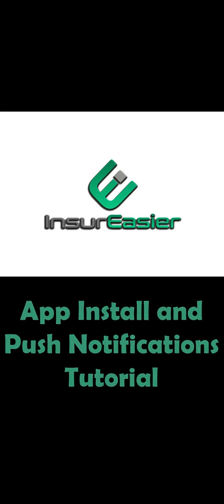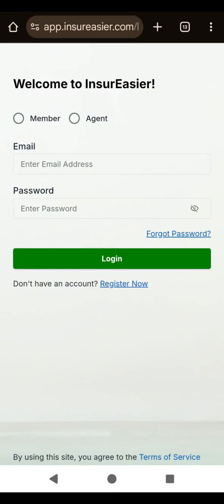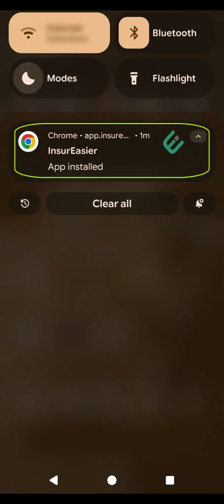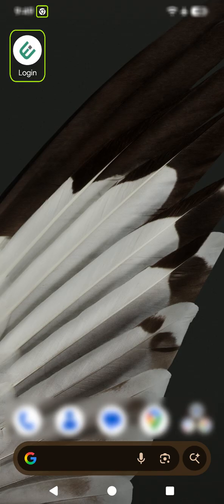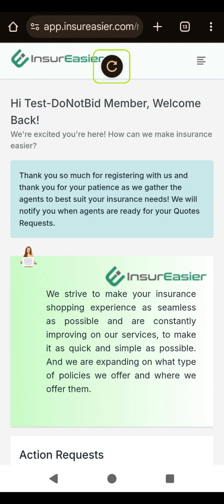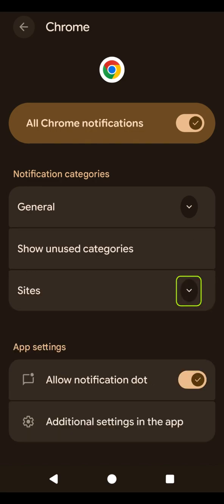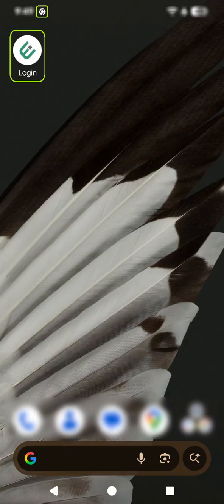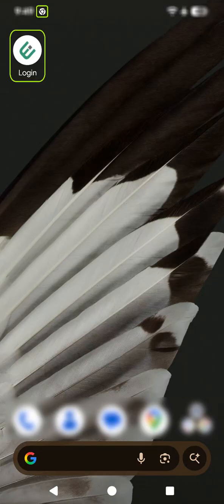InsurEasier | Install and Push Notifications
0:00 Chrome Tested but Other Browsers Work
Push Notifications Through App
0:44 Installing InsurEasier App
1:30 Login, Stay Logged Into App, and Allow Notifications
1:58 Unable to Install App
Push Notifications Through Browser
2:10 Step 1 – Log In and Stay Logged In
2:26 Step 2 – Allow Notifications Prompt
2:49 Step 3 – Enable Notifications in Chrome Settings
3:22 Step 4 – Configure InsurEasier Notifications
Note:
3:46 Troubleshooting Notification Issues

Hello!
Thanks for entrusting InsurEasier to accommodate your insurance needs!
This tutorial will guide you through how to install the InsurEasier app and allow push notifications so you never miss a chat or important update.
We’ve found that enabling notifications through the installed app works best, so let’s start there.
Note that we’ll be showing this process on an Android mobile device using Chrome. Unless you’re an agent onboarding, InsurEasier works on other browsers as well — but Chrome is the only one fully tested at this time. The steps are similar on desktop or other browsers, though menus may look a little different.

2. Tap the ellipsis (⋮) at the top-right corner of your browser.
3. Scroll down and select “Add to Home Screen.”
4. When prompted, select “Install.”
5. A confirmation modal will appear — select “Install” again.
Once installed, the InsurEasier app will appear on your home screen.
You can also access it through your notification menu. On Android, this is a drop-down panel from the top of the screen. For Apple, swipe down from the top-right corner to access notifications.
Now, open the InsurEasier app and log in.
After logging in, you’ll see a modal asking if you’d like to allow notifications — please select “Allow.”
To start, you can navigate freely through the app, but do not close it completely until you’ve begun communicating with agents. The app and notifications work best when you stay logged in and keep the app open in the background.
And that’s it! You’re now set up to receive push notifications directly through the InsurEasier app.

If You’re Unable to Install the App
If, for any reason, you’re unable to install the app, don’t worry — you can still enable push notifications directly through your browser.
Please follow Steps 1 through 4 below.

Step 1: Log In and Stay Logged In
Make sure you’re logged into the InsurEasier portal — and stay logged in.
If you log out or close Chrome, push notifications may stop working.
Keeping your session active ensures you’ll receive real-time updates and chat alerts.

Step 2: Allow Notifications Prompt
When logged in, you may see a prompt asking to allow notifications.
If so, select “Allow.”
If you didn’t get the prompt or accidentally dismissed it, refresh the page by pulling down from the top or tapping the refresh icon.
And if you accidentally selected “Block,” don’t worry — we’ll cover how to fix that later on.

Step 3: Enable Notifications in Chrome Settings
1. Tap the ellipsis (⋮) at the top-right corner of your browser.
2. Scroll down and select “Settings.”
3. Scroll to “Notifications.”
Make sure both “All Chrome Notifications” and “Allow notification dot” are turned on.
Next, select “Show unused categories” — it will disappear after tapping.
Then tap the down arrow beside “Sites.”
Find app.insureasier.com and make sure it’s on, then tap it.

Step 4: Configure InsurEasier Notifications
Inside the InsurEasier notification settings:
• Ensure Notifications are turned on.
• Turn on “Pop on screen.”
• Make sure a sound is associated with notifications.
• Confirm “Show notification dot” is enabled.
• Then, use the back arrow to navigate back to the InsurEasier website.

Note: Troubleshooting Notification Issues
If you’re still not receiving notifications — whether through the app or browser — here are a few things to try:
• Uninstall and Reinstall the App:
If notifications aren’t coming through, uninstall the InsurEasier app, then reinstall it by following the installation steps at the beginning of this video.
After reinstalling, log back in, select “Allow notifications” when prompted, and keep the app open while communicating with agents.
• Reset Permissions:
Tap the filter icon to the left of the website address (URL).
Select “Permissions,” then “Reset permissions,” and confirm.
Refresh the page and follow the steps again.

And that’s all there is to it!
By installing the InsurEasier app and enabling notifications, you’ll stay instantly connected and never miss an update, inquiry, or chat.